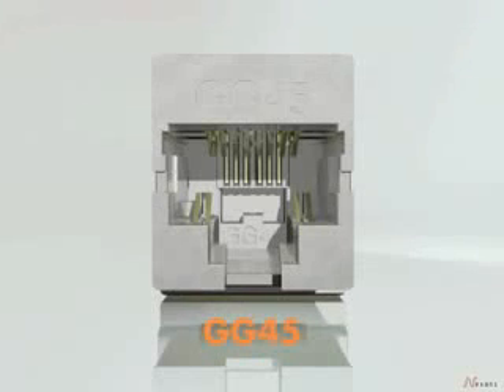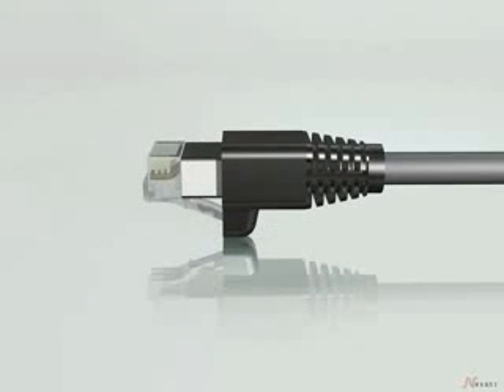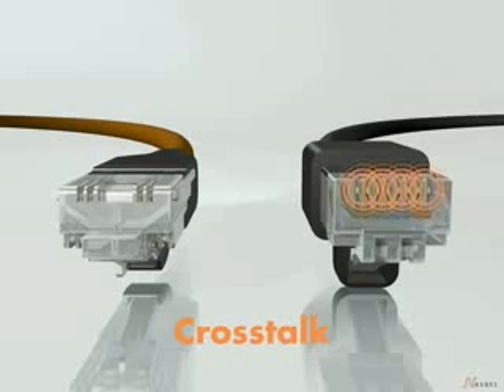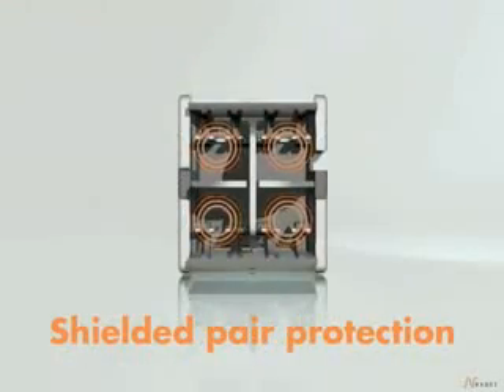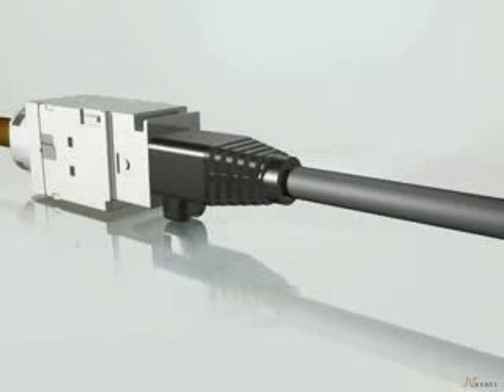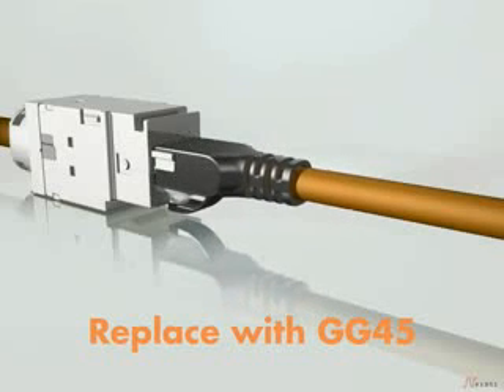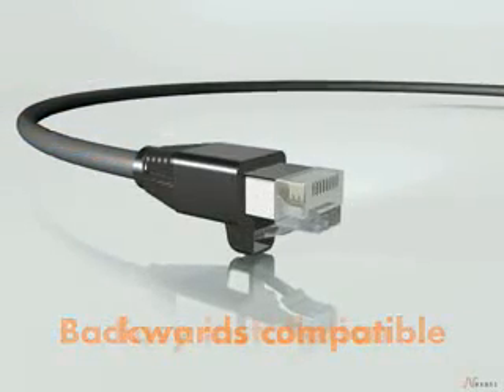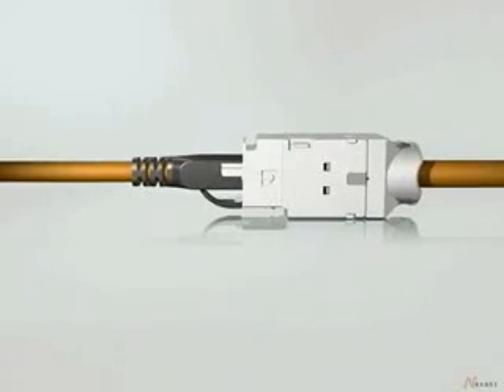Nexans - Cat 7A , Come lavorare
LANmark-7 è la soluzione in rame disponibile sul mercato, conforme ai piu' alti standard di performance.  La soluzione Category 7/Class F offre prestazioni di compatibilita' oltre i 600MHz e mette in risalto il rivoluzionario connettore GG45 .